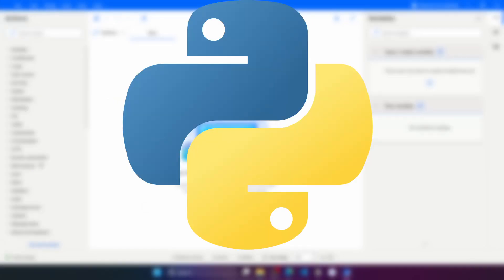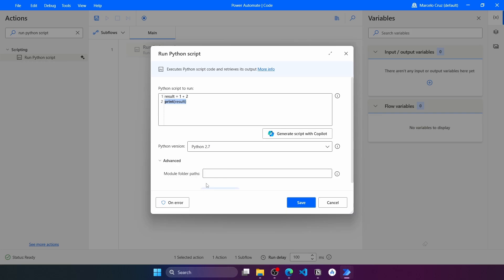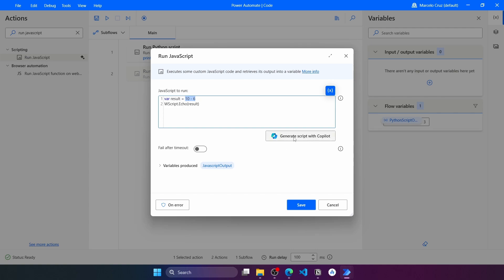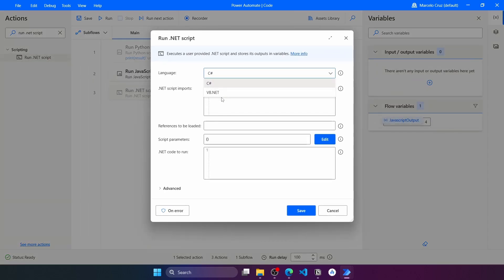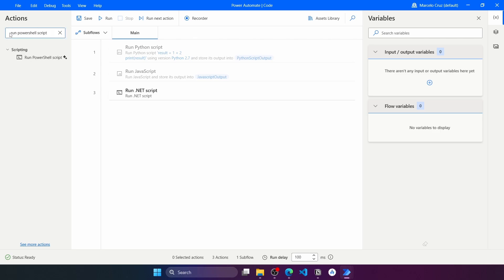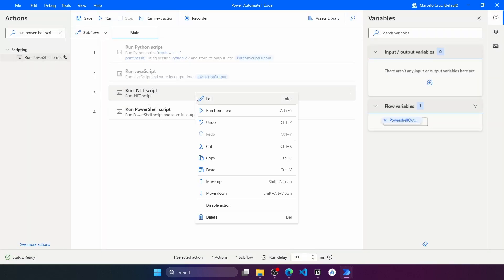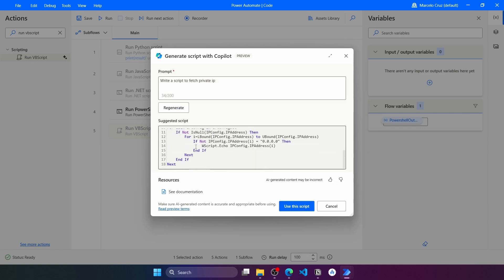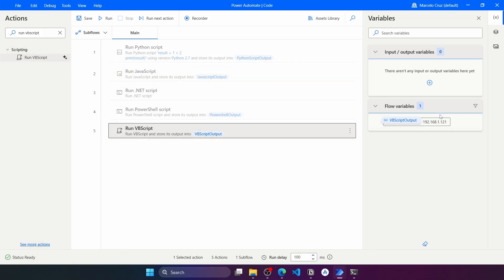How To Run Python, JavaScript, C#, PowerShell and VBScript on Power Automate Desktop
In this Power Automate Desktop tutorial, I’ll show you how to run Python, JavaScript, C#, PowerShell and VBScript scripts. Learn how to integrate these scripting and programming languages into your automation flows to enhance functionality and streamline tasks.